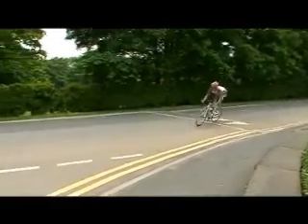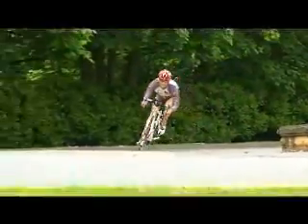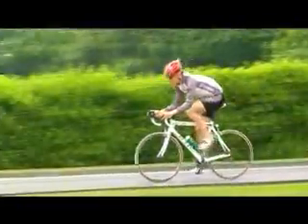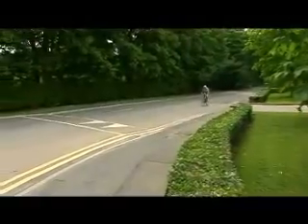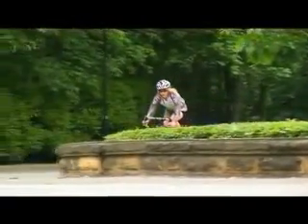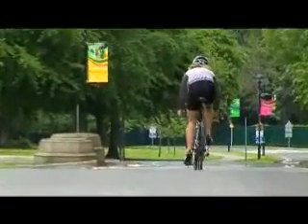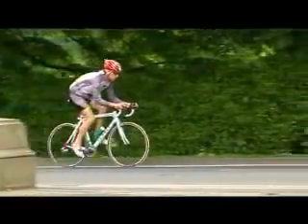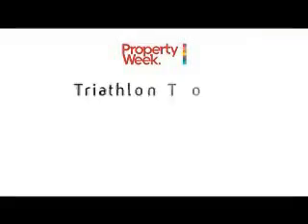Triathlon training 4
top triathlon training tips from Great Britain triathlon team members